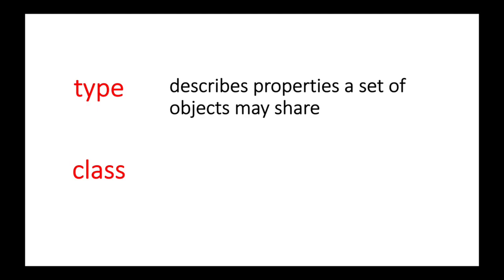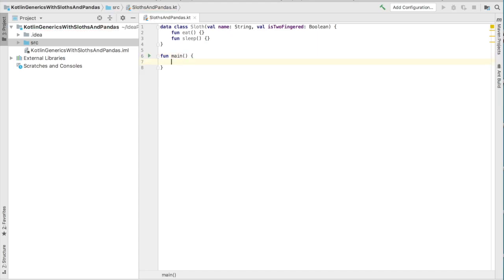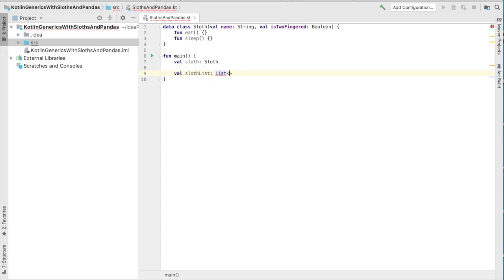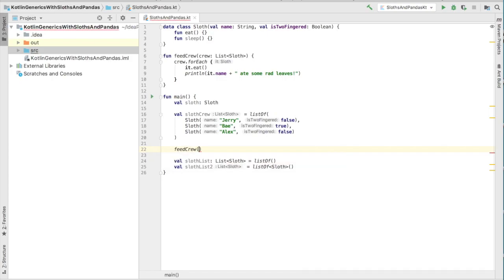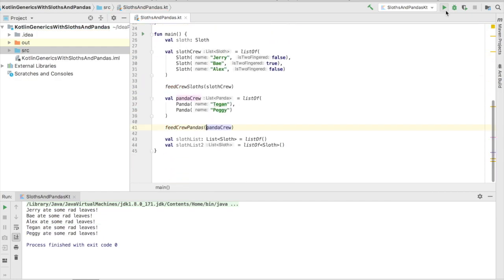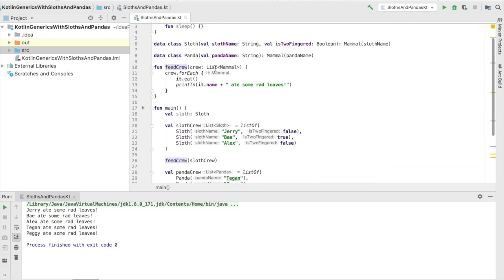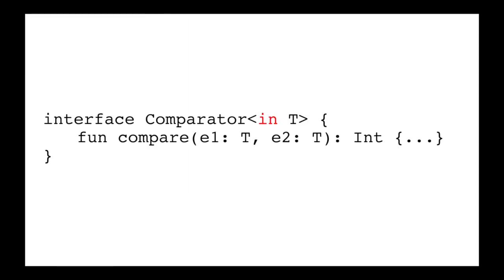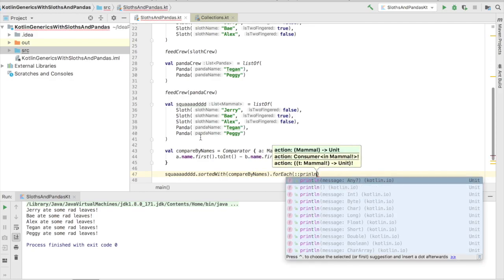Generics in Kotlin: Covariance and Contravariance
This week, Amanda covers types, classes, and generics in Kotlin.